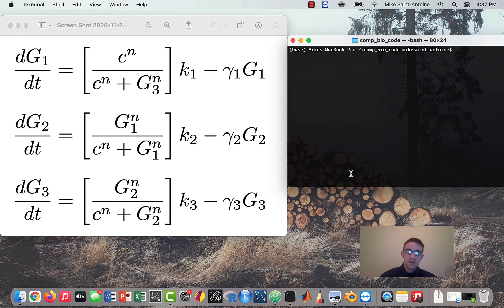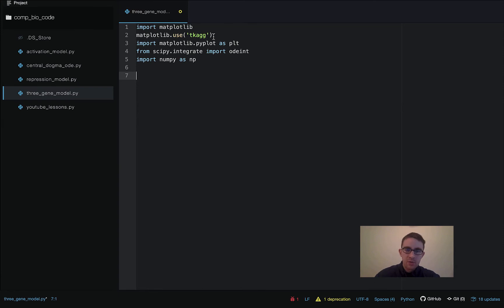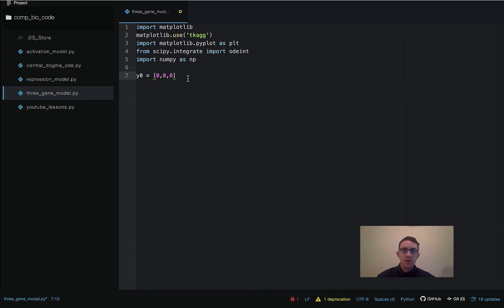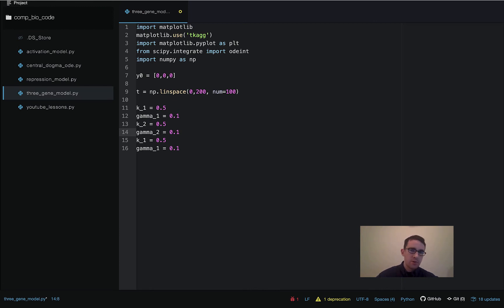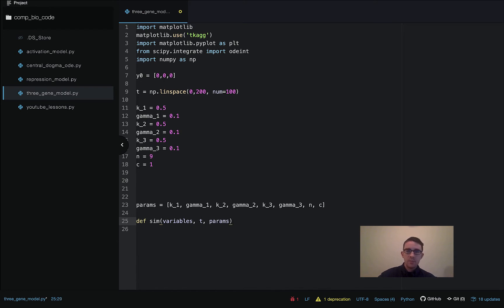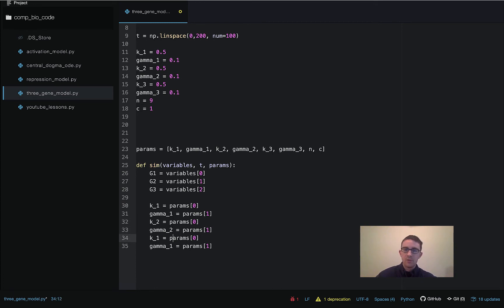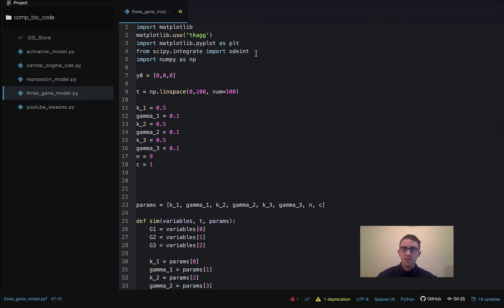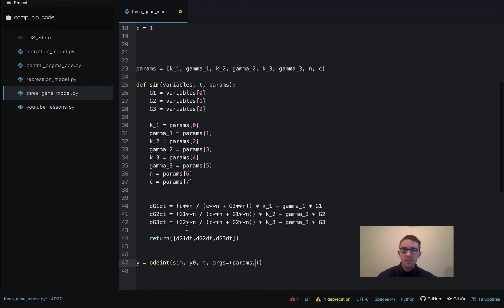Lesson 8: Python Code for Oscillating Gene Network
Hi everyone! This video is about the Python code we can use to simulate the three gene oscillating network we discussed in the last video.

NOTE - I just realized that when I copy and pasted the matplotlib code in, I accidentally duplicated the line :
y = odeint(sim,y0,t, args=(params,))

That doesn't effect the final output at all, but it makes the program run a bit slower, since the simulation has to be run twice, so that was a slight mistake. Sorry about that!